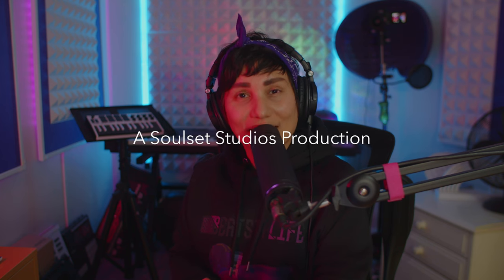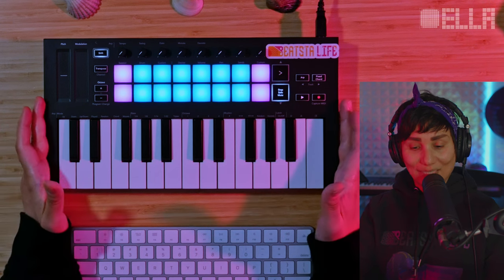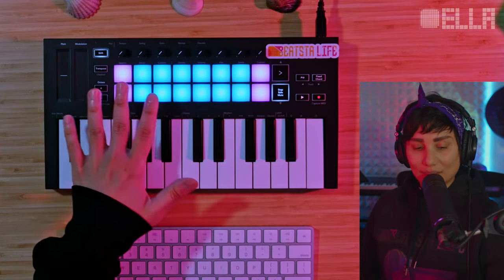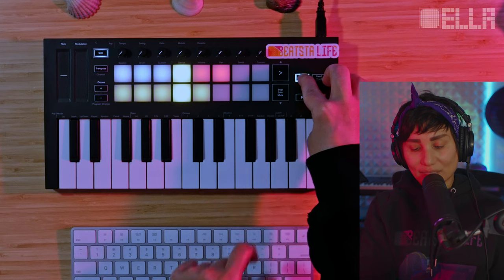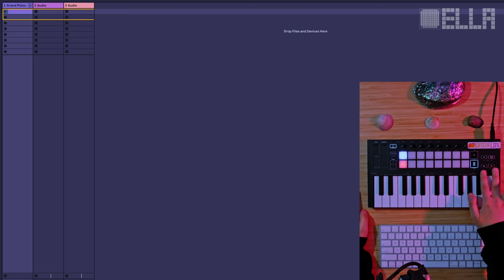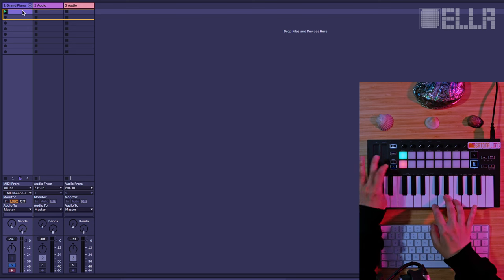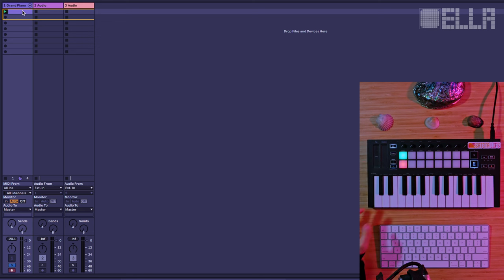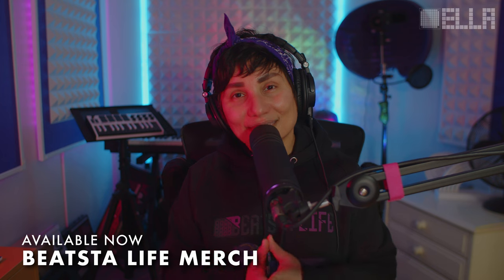features and review of launchkey mini mk3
How can I make beats using this midi controller is where I share everything I've learned so far about the Launchkey Mini MKIII since I purchased it in 2019. I also share my honest review! This tutorial will give you an in depth look at this midi controller and how you can use it to make beats. This how can I make beats tutorial is perfect for anyone wanting to make beats whether you are a music producer, beat maker or singer songwriter.

Helping You Grow One Beat at a Time!

Creating Art from the Heart

Label: Soulset Records
Oceania's Home of Tropical House Music